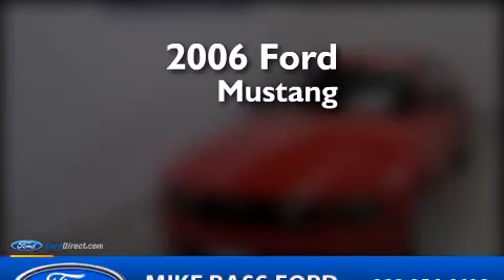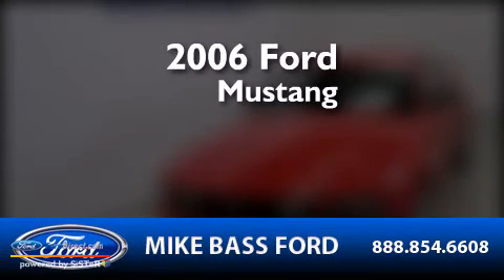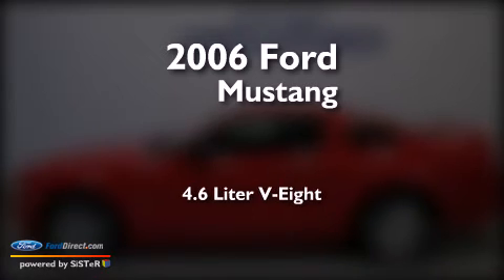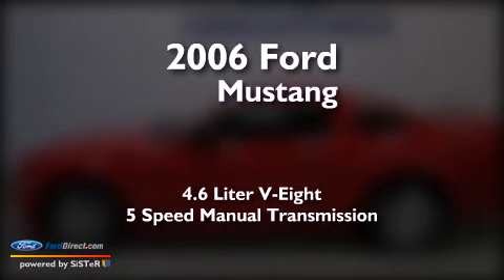Pre-Owned 2006 FORD MUSTANG Sheffield Village OH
We have been honored to serve the Sheffield Village OH area , we promise that your experience at our dealership will exceed your expectations ! Year : 2006 Make : FORD Model : MUSTANG Engine : 4.6L V8 24V MPFI SOHC Trans . : 5-SPEED MANUAL WITH OVERDRIVE Exterior : TORCH RED CLEARCOAT Miles : 80,513 Interior : DARK CHARCOAL Stock : 000F1598 Mike Bass Ford 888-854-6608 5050 Detroit Road Sheffield Village , OH 44035